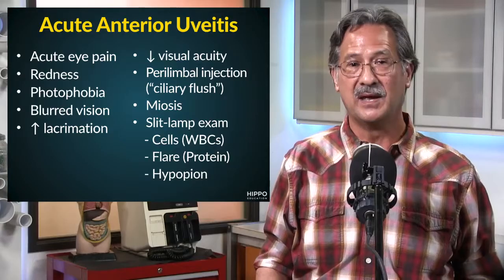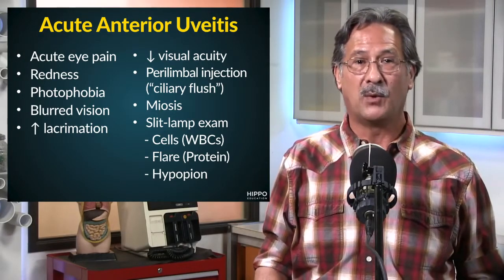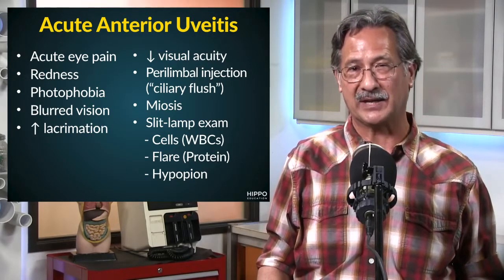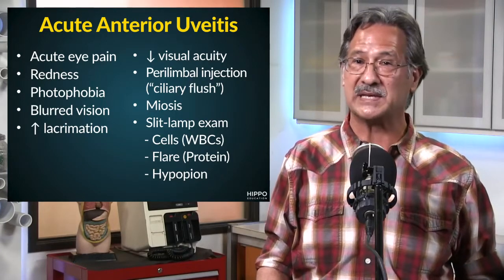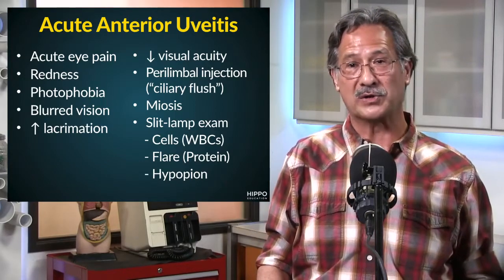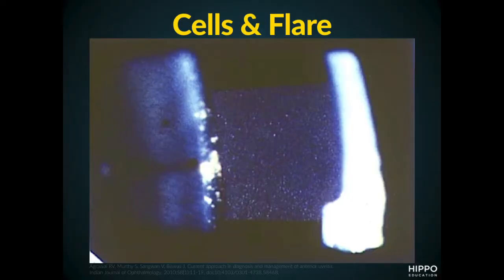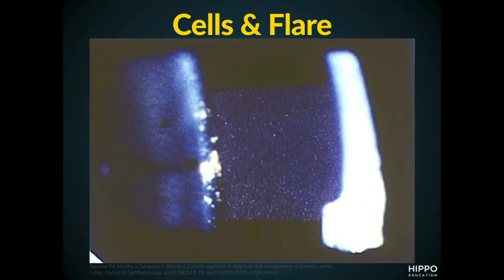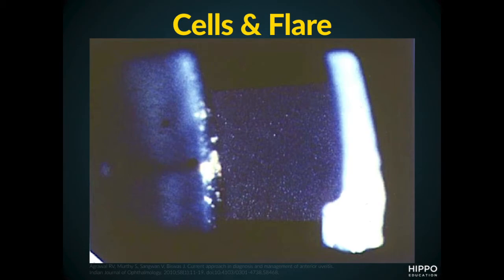Hippo Shorts: Anterior Uveitis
In this Hippo Short, learn about the risk factors, causes, and clinical manifestations of acute anterior uveitis.